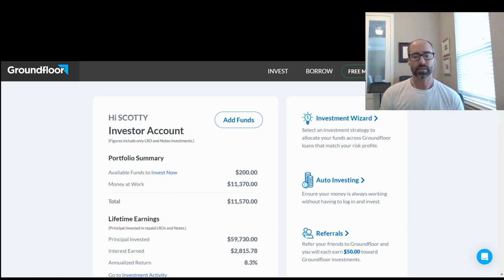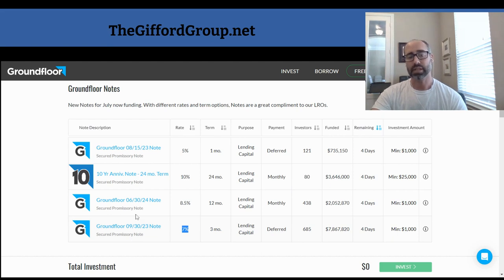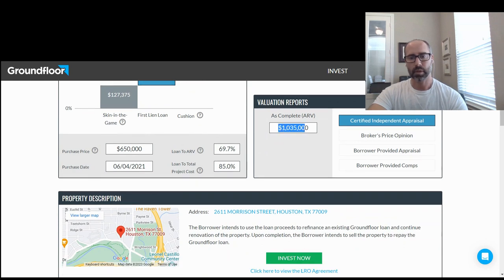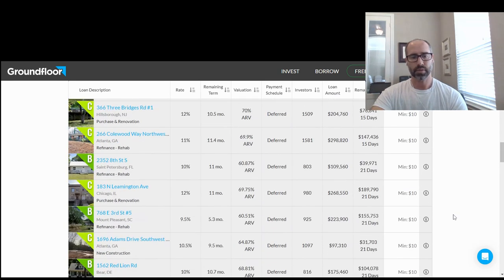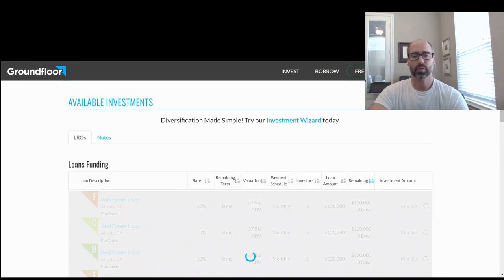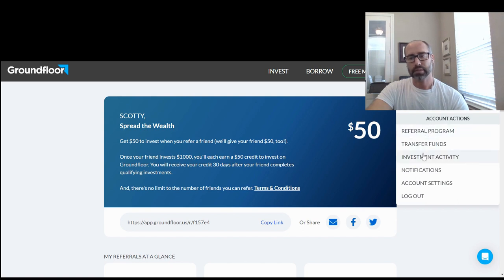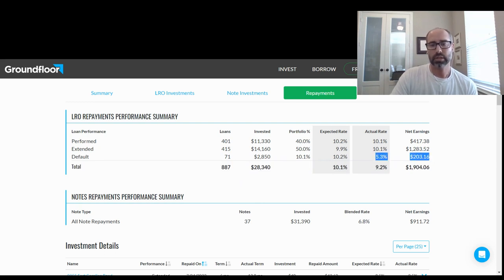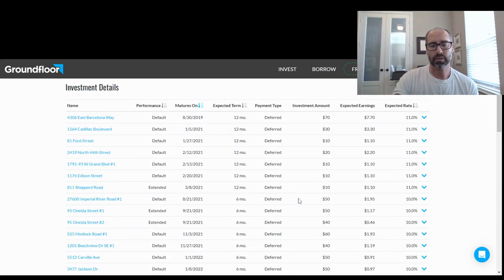GroundFloor INVESTMENT, What RETURNS Have I been Making?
In this video, I'm excited to share with you my personal experience with GroundFloor investing and reveal my actual returns. If you're interested in real estate crowdfunding and want to know how this platform performs, you won't want to miss this!

Real estate investment returns are around 10%!

First off, for those new to GroundFloor, it's a peer-to-peer lending platform that allows investors like us to participate in real estate projects. You can invest in various real estate loans and earn passive income from the interest paid by borrowers.

Use this Link to Get A free $50 for every $1000 you invest.

GroundFloor investing
If you like this video and want a more detailed breakdown of returns or how to use it, please let me know!

Whether you are single, married, or widowed our Capital Gain tax calculator is for you.

Every Client's future is important to the Gifford Group.

Mortgage Banker | NMLS # 2357310

Let Us Help you "Opening Doors to New Beginnings."
Real Estate is our specialty!

We have Houston Real Estate Covered!

Ready to buy again, use or Check out our buyer closing cost video

The Gifford Group Services all of the Greater Houston Metroplex.

We have lived in Tomball, Missouri City, Spring, and Cypress and have worked from Richmond to The Woodlands to Sugarland to League City to Fulshear.

We are local Realtors and Lenders with the knowledge you need.
"Opening Doors to New Beginnings"

Follow The Gifford Group
Divorce Support is Our Mission. Assisting divorcing couples in making informed real estate decisions while preserving future homeownership

 Divorce. Remove the Fear, Learn the Facts.